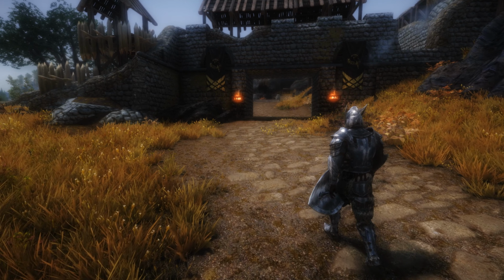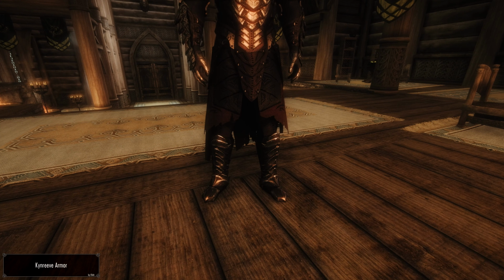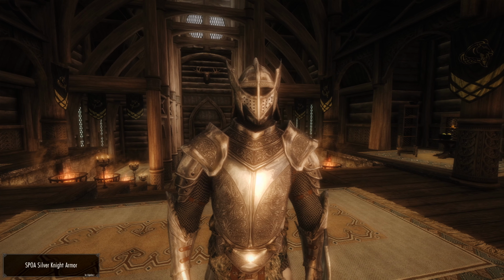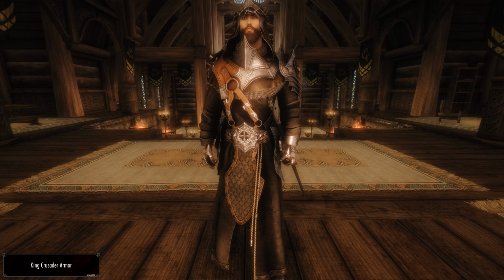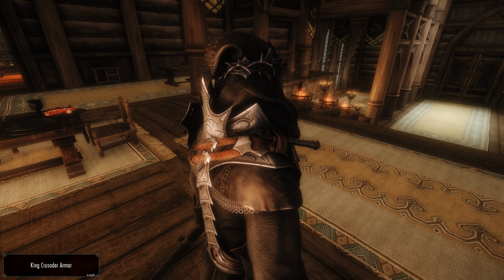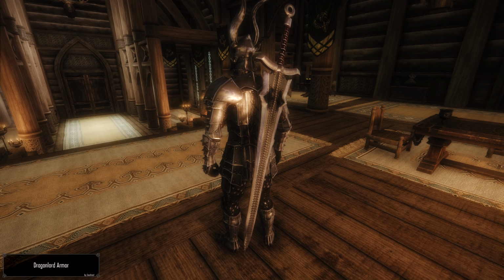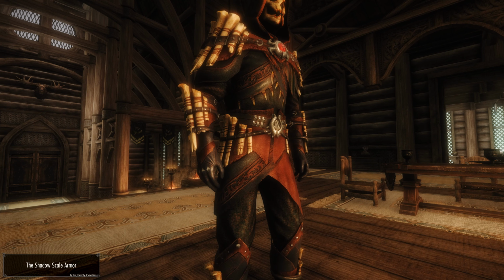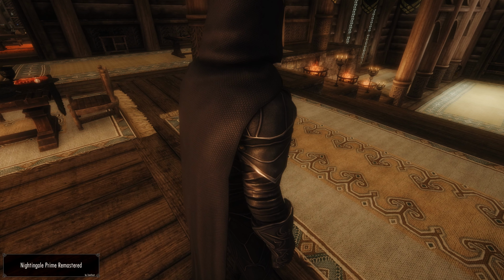The Most Badass Male Armors for Skyrim - (Skyrim Mods)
Which armor was your favorite? All timestamps down below!
Once again, huge thanks for awesome feedback in the past 2 videos released, I honestly did not expect such a great reception, even though I put decent amount of effort in creating these.
I always wanted to create video content on social platforms for others to entertain, and this now became reality, and a positive one nonetheless!

Timestamps

0:00 Introduction
0:47 Kynreeve Armor
1:47 SPOA Silver Knight Armor
2:44 King Crusader Armor
3:38 Dragonlord Armor
4:44 The Shadow Scale Set
5:39 Nightingale Prime Remastered
5:53 Outro

Please endorse starkhark!

If you have any questions or are interested in any of the mods that were in the background of making this video, feel free to ask, I'll be responding to viewer feedback and questions almost instantly.

With that being said, this is absolutely not under any circumstance required, nor do I expect it, however, if you do want to support me, having a way of you doing so is only fair.